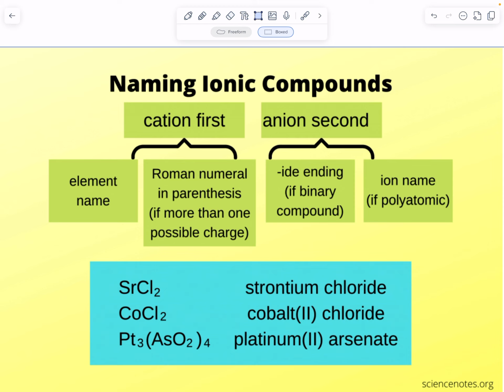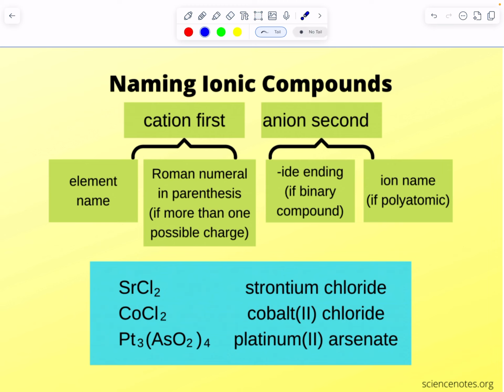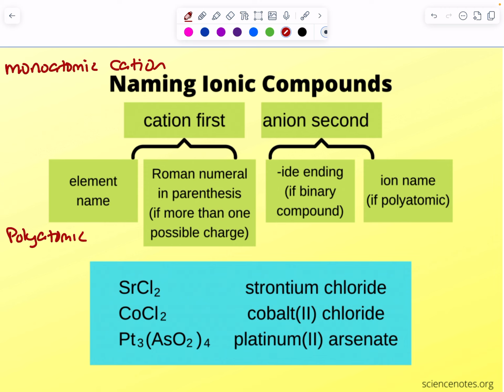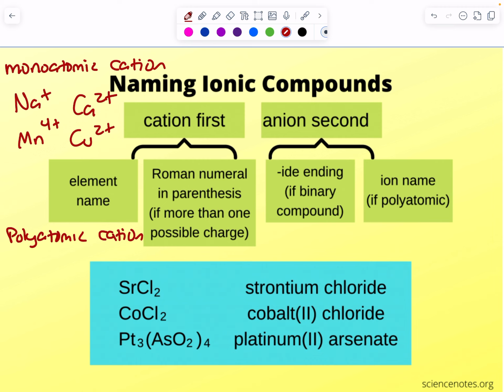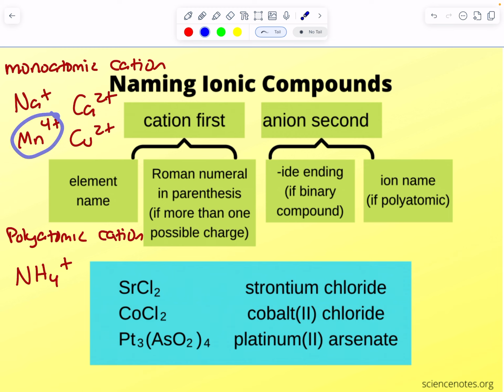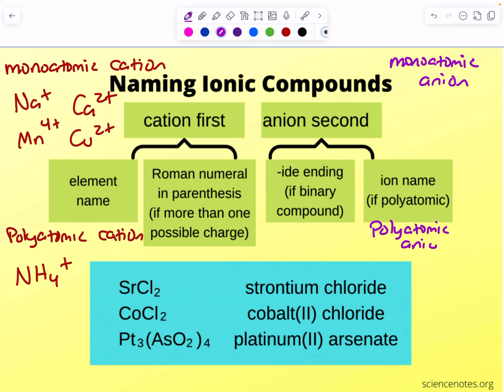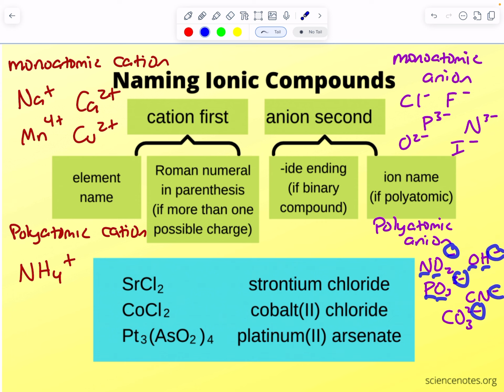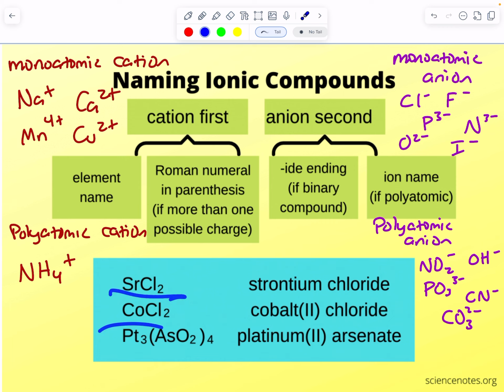Part 1: Proper Formula Writing Rules For Ionic Compounds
First half of the last video. I didn’t end up including this part in the EDpuzzle since it would’ve been too long.